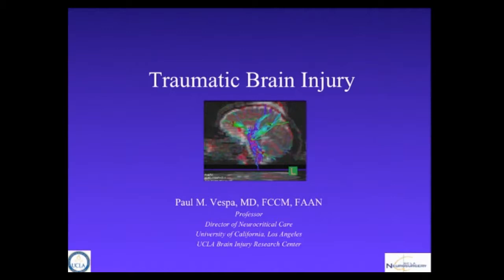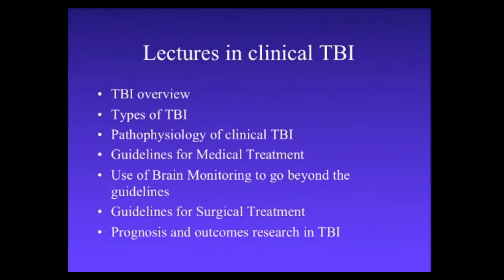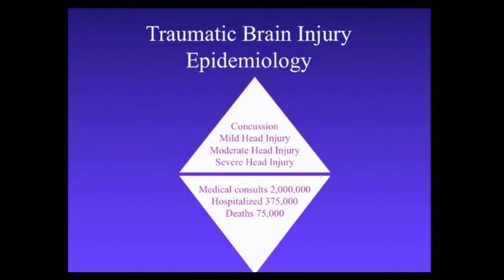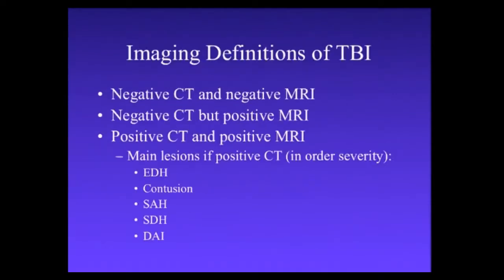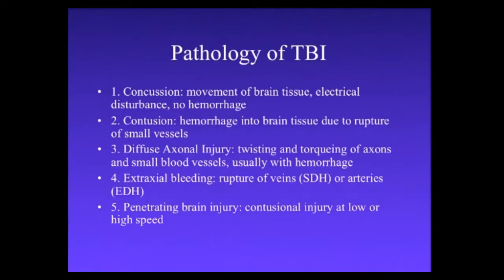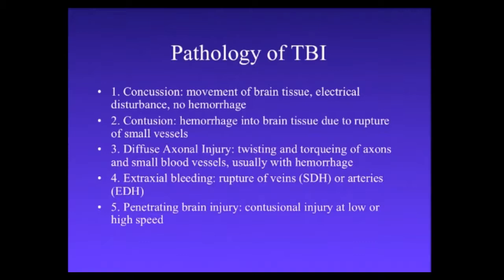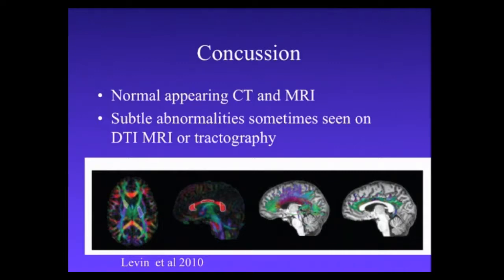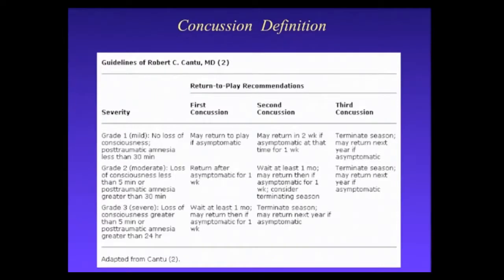Brain Trauma (concusion)